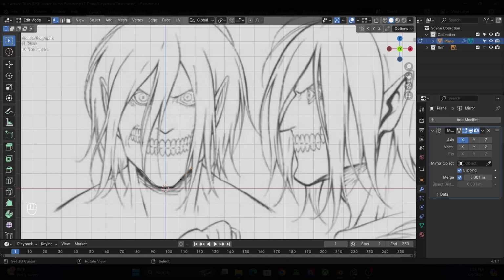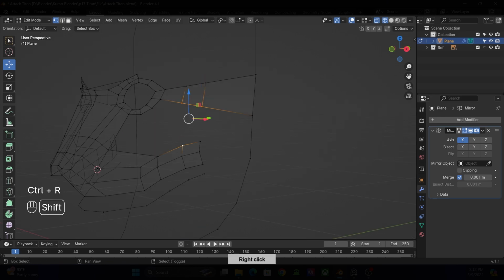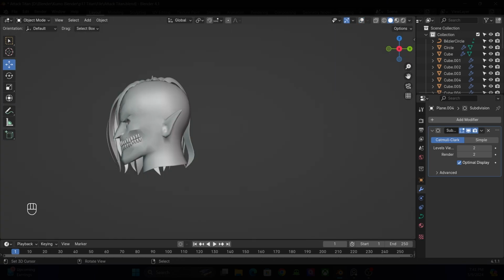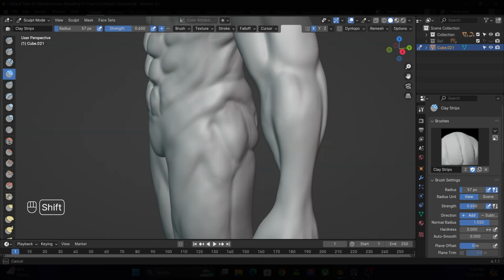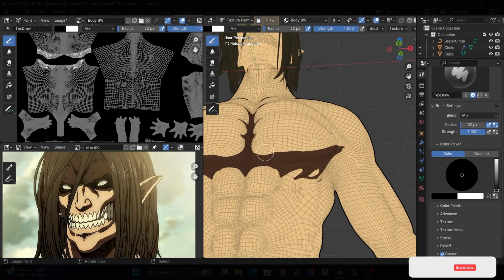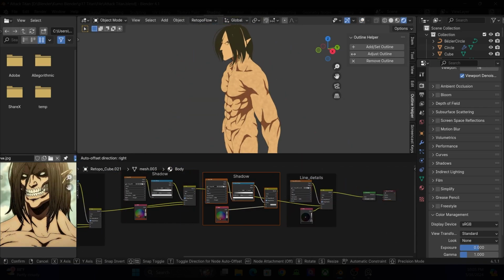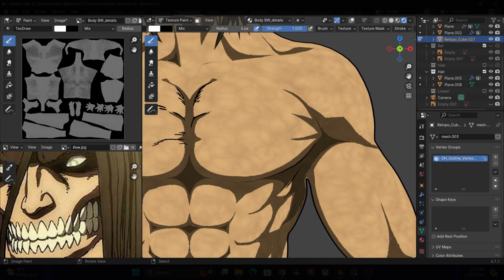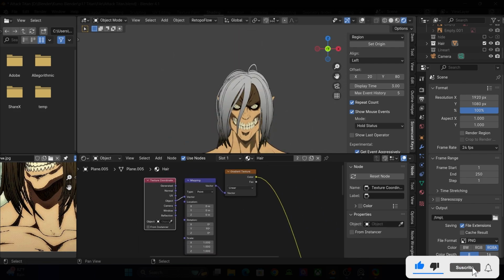How I made 3d Attack Titan in Blender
Hi everyone, I made Attack on Titan anime character with blender.

If you wanna learn more about making anime characters ,

(1) This course is really Great with a lot of technique, It only use Blender to create anime girls.

(2)Creating anime characters for industry (it's a 3ds Mas course but if you want to learn how a japanese artist do Cg anime girl for industry)

(5)Mystery of Cell shading(not a blender course but in case you interested)

Enjoy  the meal.

   For more interesting blender modeling tutorial.

I'm making this blender tutorial for that you can learn something from my blender . I'm so happy to upload this blender tutorial.   I will upload  cool and interesting blender contents on my channel.

blender # blender modeling tutorial blender beginner tutorial # blender anime